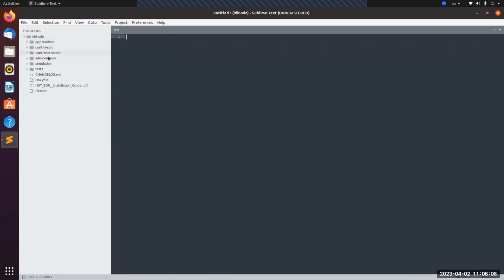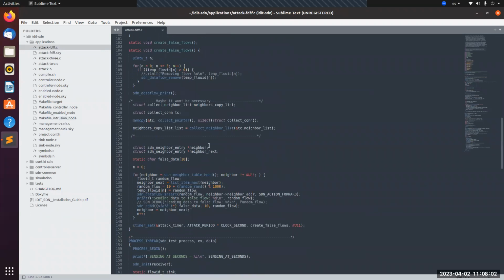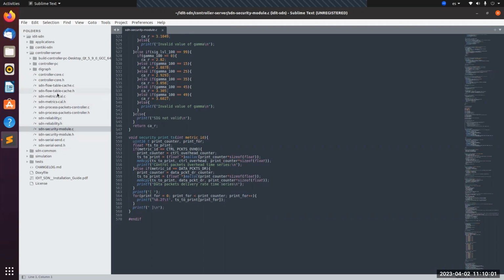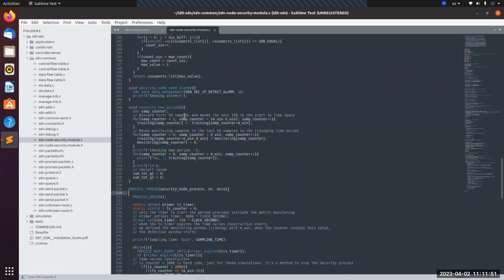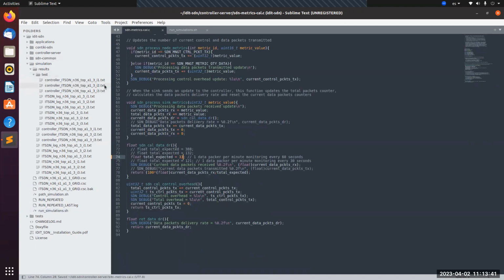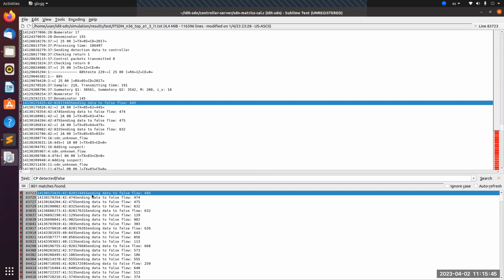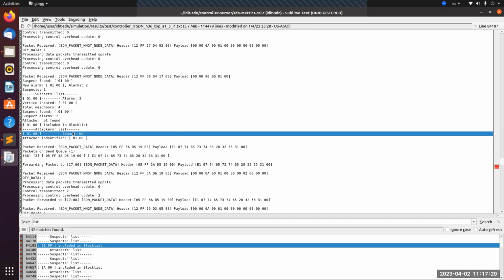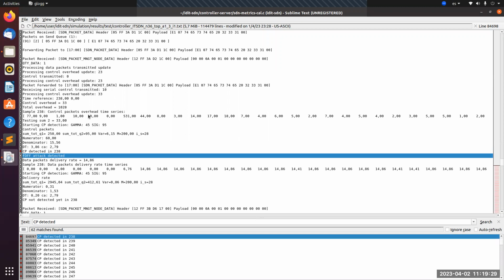IDIT-SDN configuration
This video is to guide you through the IDIT-SDN folders and main parameters that can be modified to change the simulation scenario. It also present a brief introduction to the outputs that you can obtain using this tool.